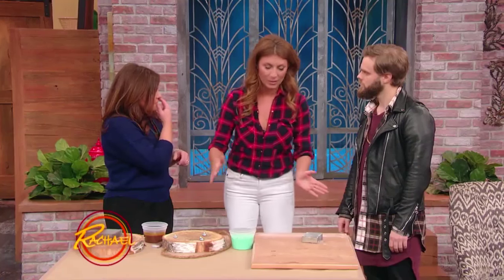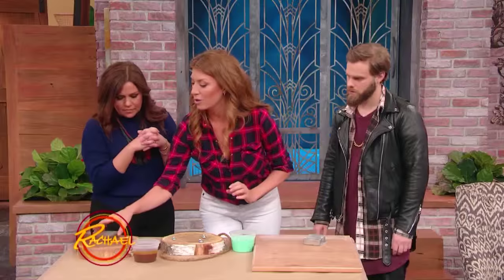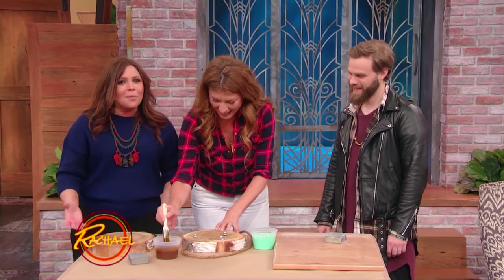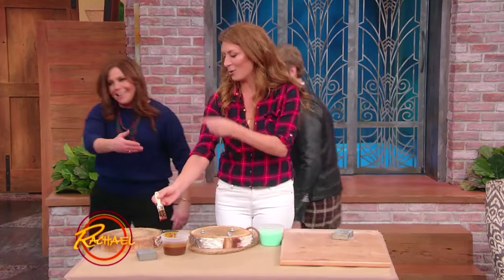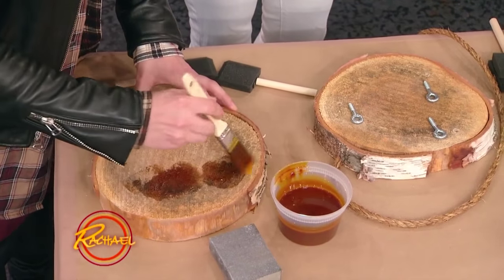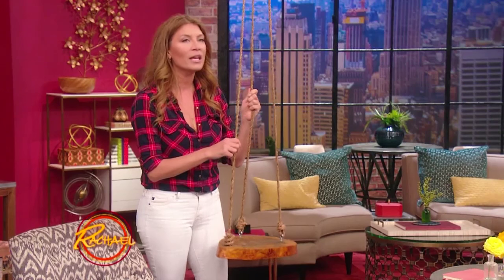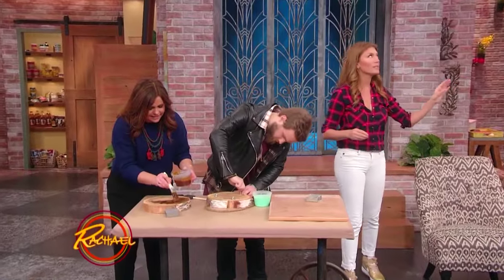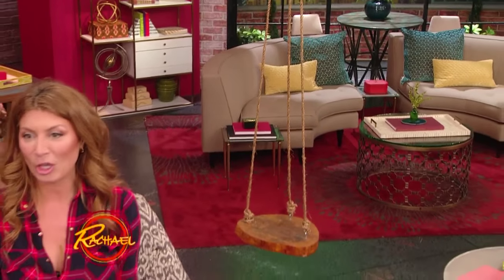DIY Hanging Bed Side Table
Genevieve Gorder shows you how to make a simple but sturdy hanging table.